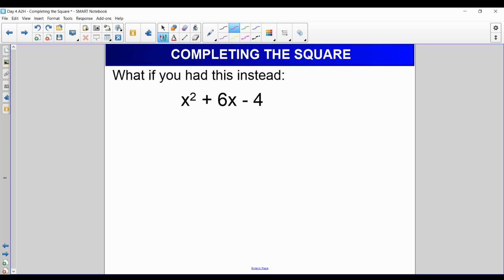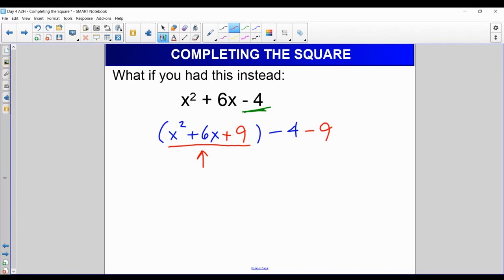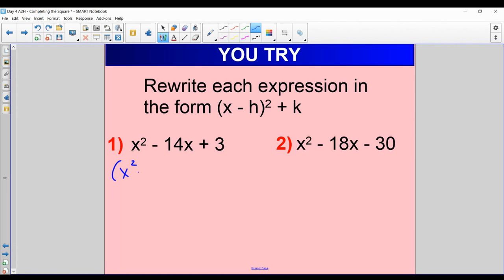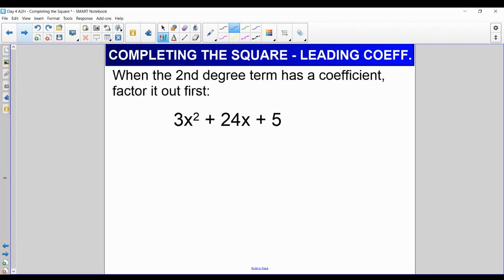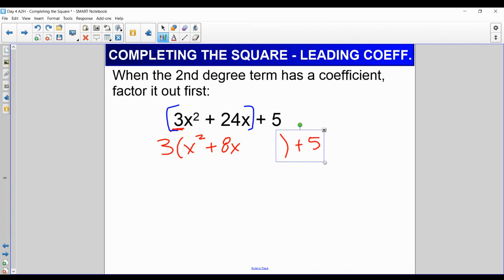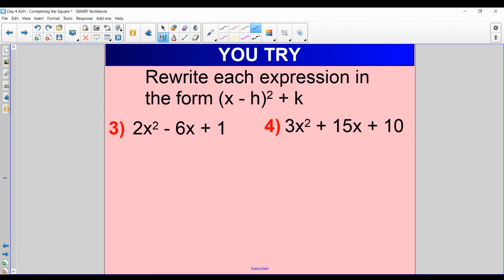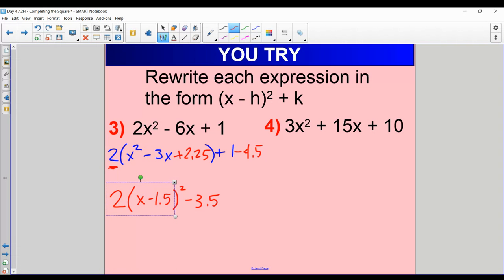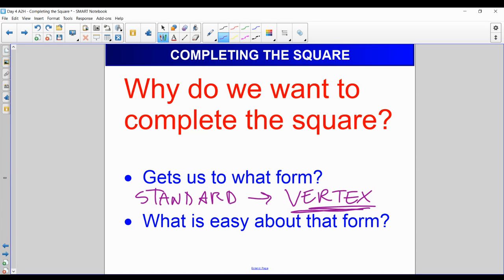U3 Lesson 4 Part 2 - Completing the Square